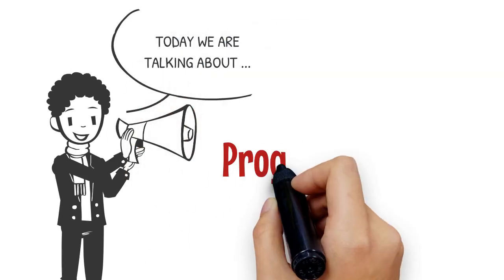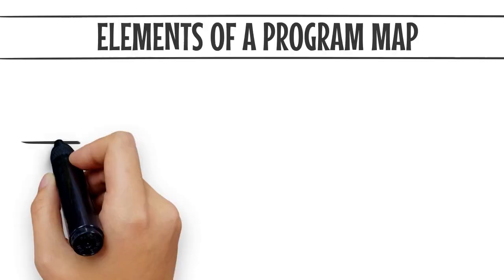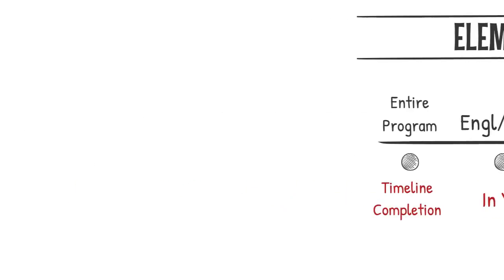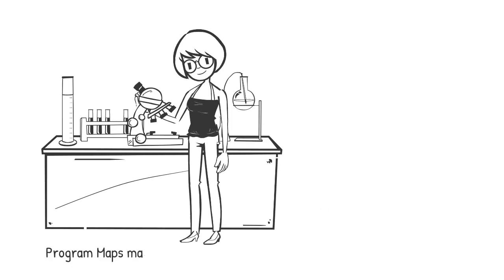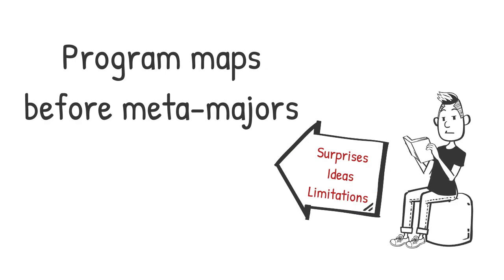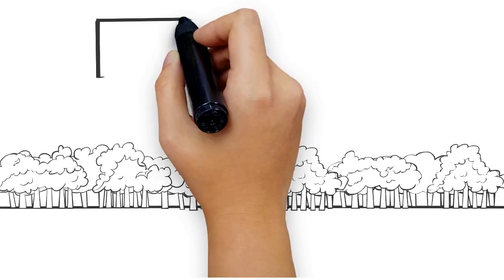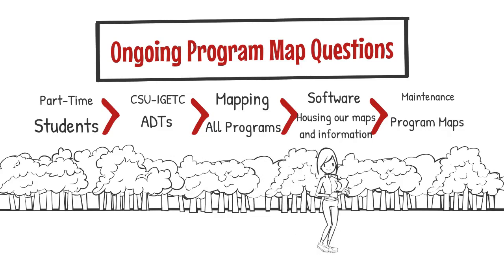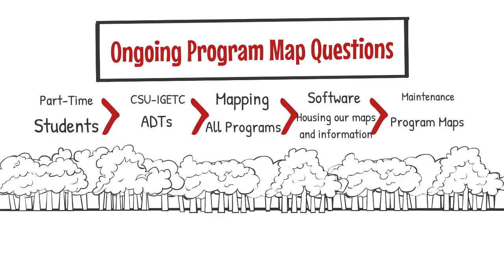Program Mapping Feb2020